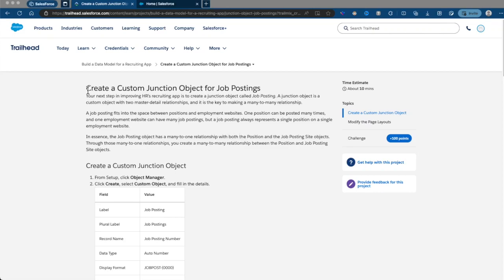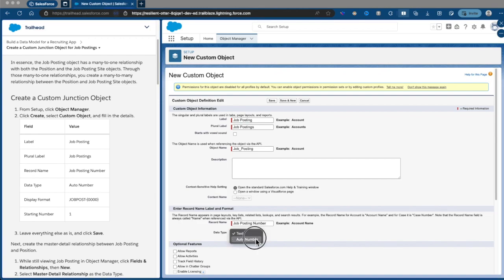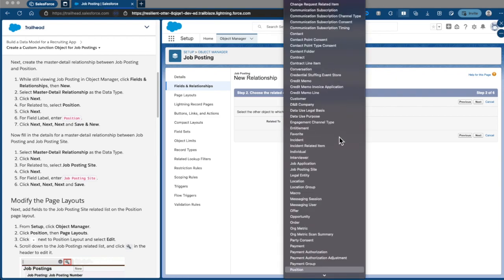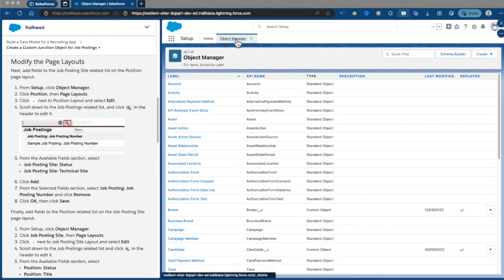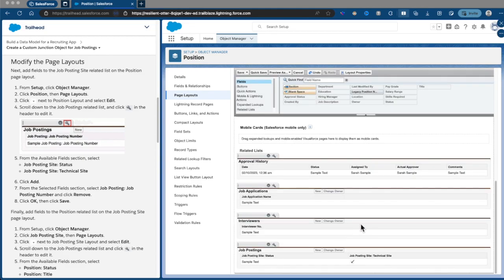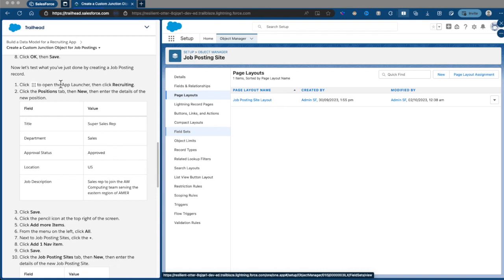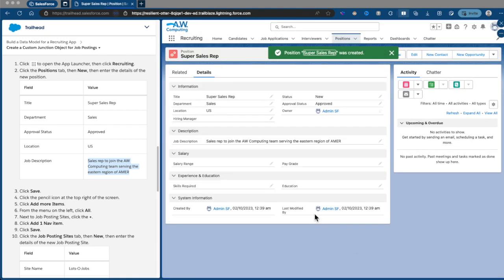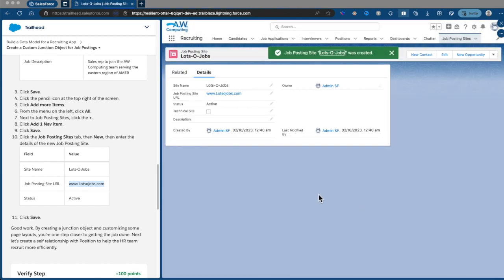Create a Custom Junction Object for Job Postings | Build a Data Model for a Recruiting App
In this comprehensive tutorial, you will learn how to "create a custom junction object for job postings" in Salesforce trailhead module "Build a data model for a recruiting app".

Timestamps:

00:00 - Understand the purpose of junction objects in Salesforce
00:38 - Create a custom junction object for job postings
01:33 - Create first master detail relationship [Position]
02:25 - Create second master detail relationship [Job posting site]
03:07 - Modify page layouts [Position]
04:41 - Modify page layouts [Job posting site]
05:57 - Create a new position
06:40 - Add "job posting site" to the navigation bar
07:20 - Create a new Job posting site

This tutorial is perfect for anyone who is building a recruiting app in Salesforce, or who wants to learn more about data modeling best practices.